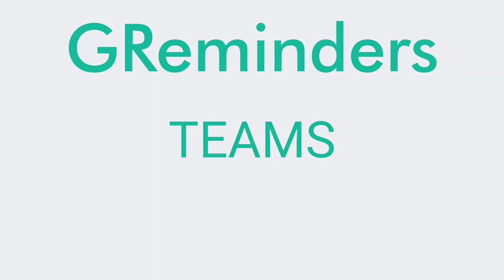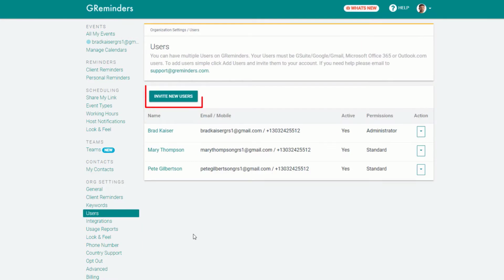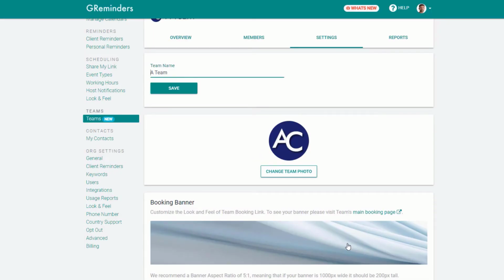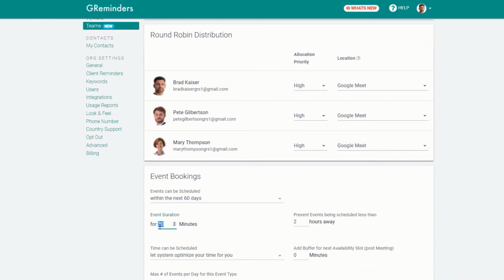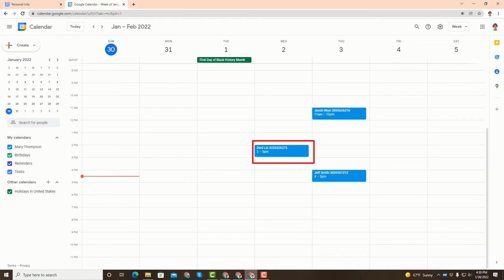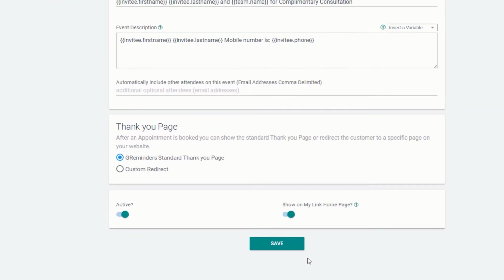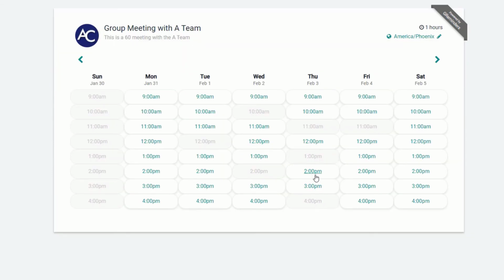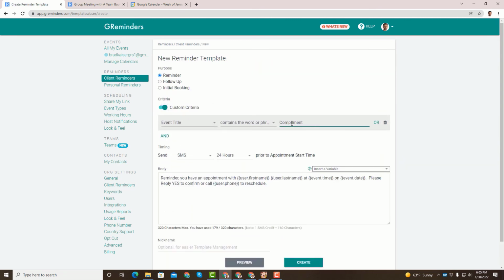How to Set up Team Scheduling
Use Team Scheduling from GReminders for Round Robin scheduling or All Together scheduling. Great for Sales Teams, Customer Support or for Service Techs.